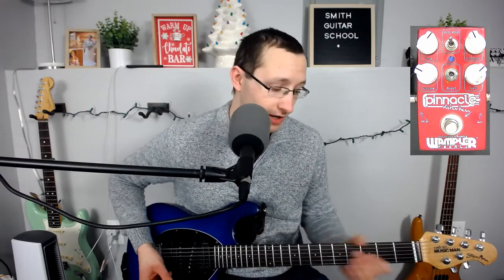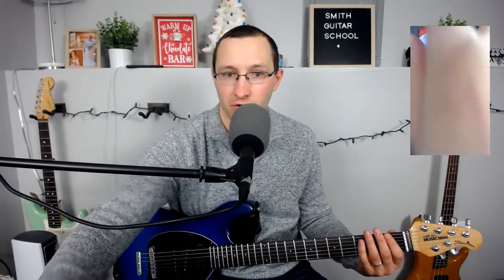Wampler Pinnacle Demo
Here's a quick look at the Wampler Pinnacle Distortion pedal. This one of my absolute favorite distortion pedals, and it's aimed at getting that Eddie Van Halen sound out of a pedal.